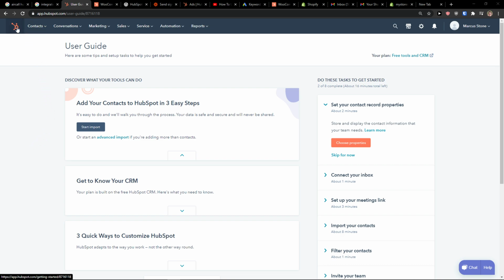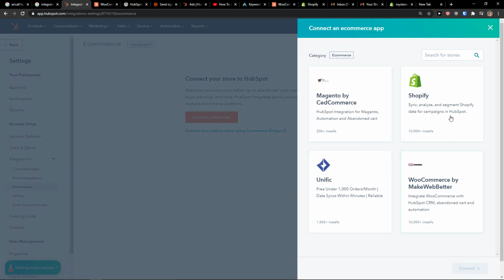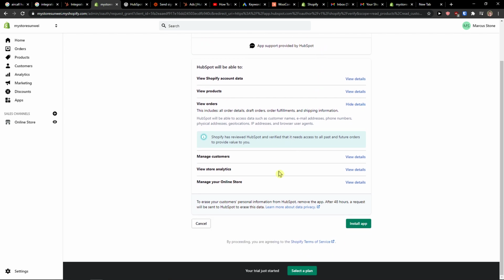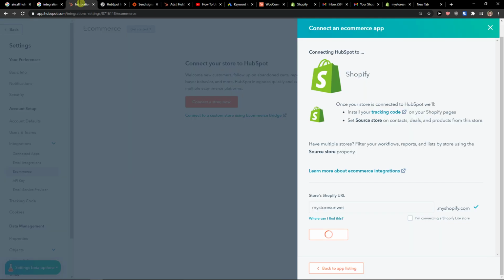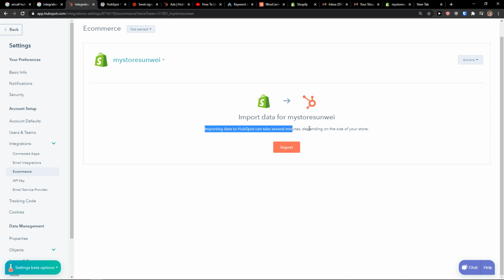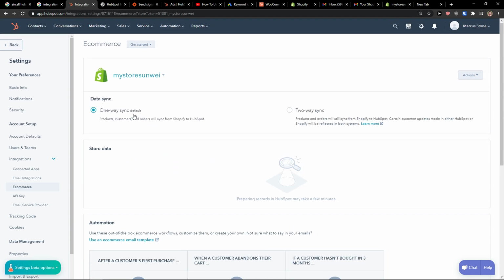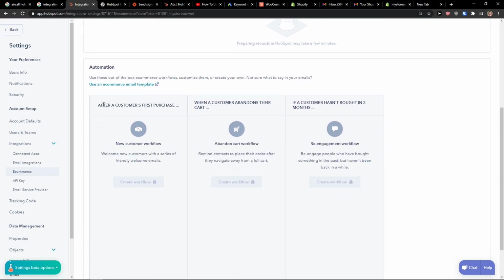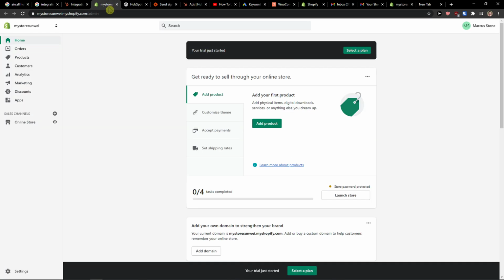How To Integrate Hubspot With Shopify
‏‏‎ ‎ In this video you will find out How To Integrate Hubspot With Shopify

GET AMAZING FREE Tools For Your Youtube Channel To Get More Views:
Tubebuddy (For GROWTH on Youtube):